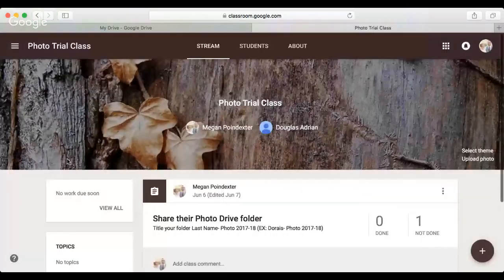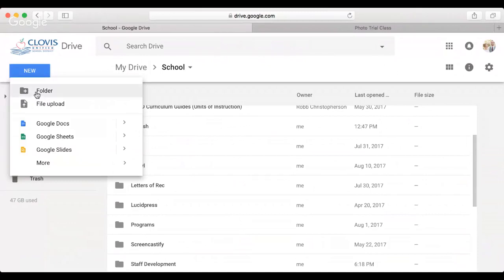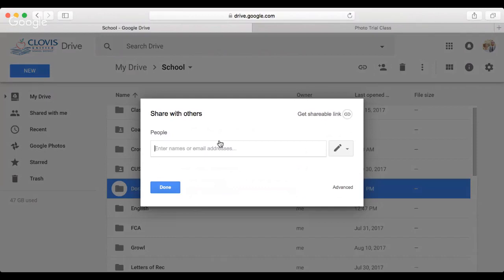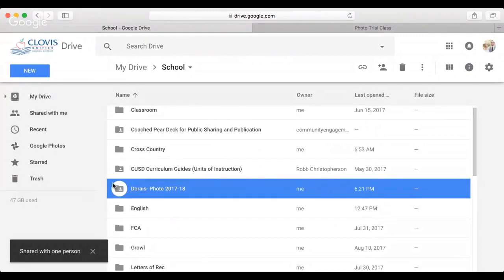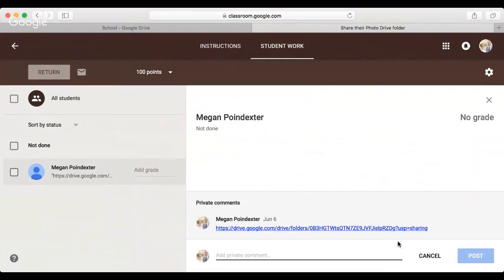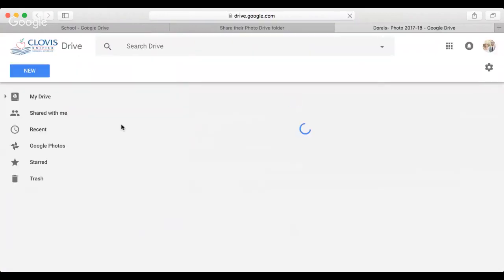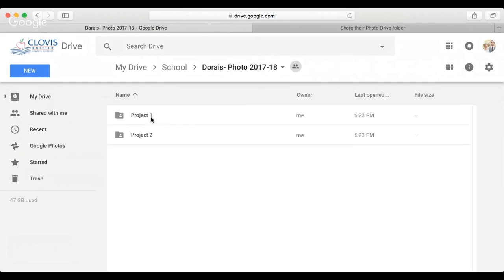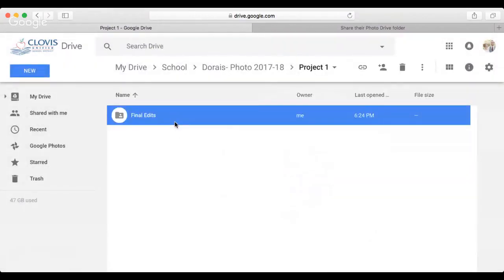Setting up for Photo I